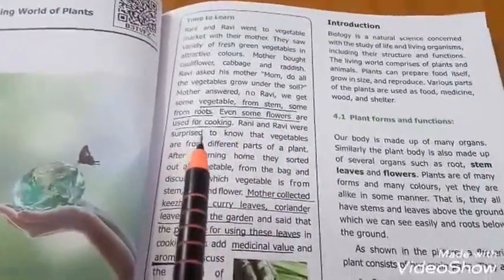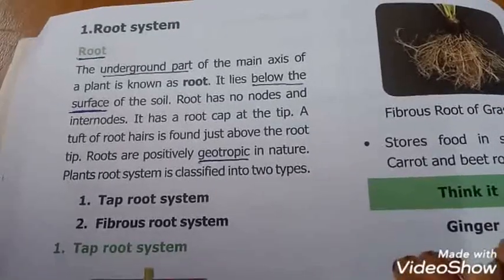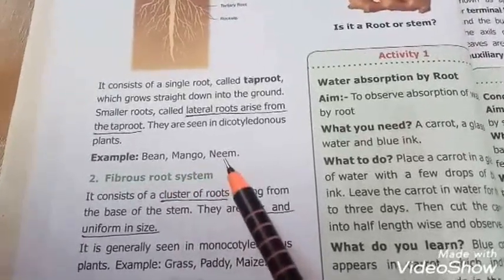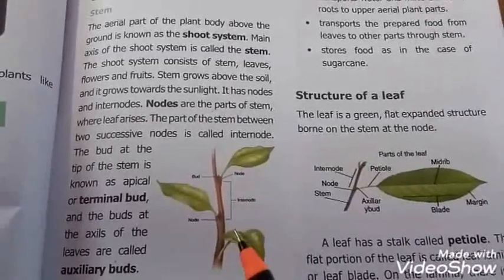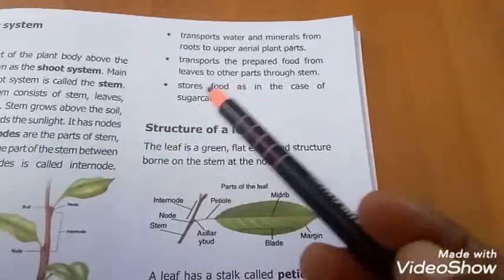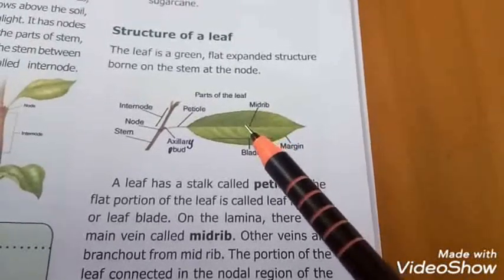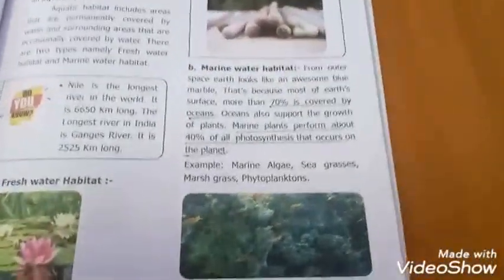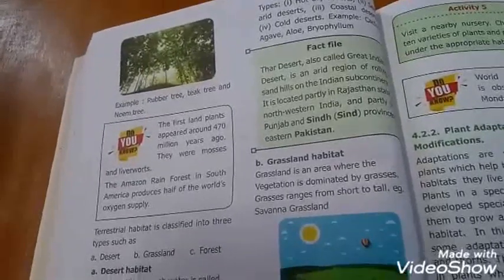VI Std Science-The living world of plants(9.10.2020)